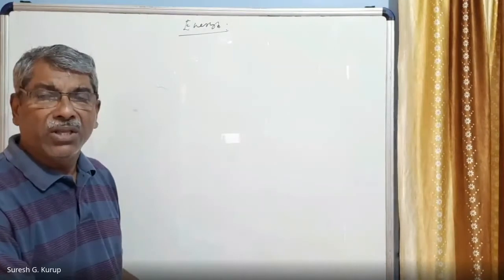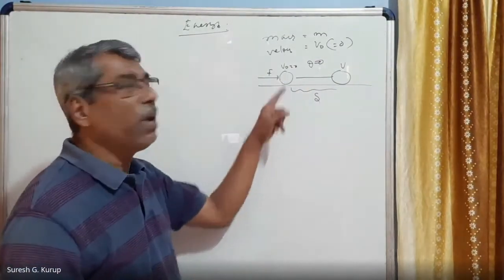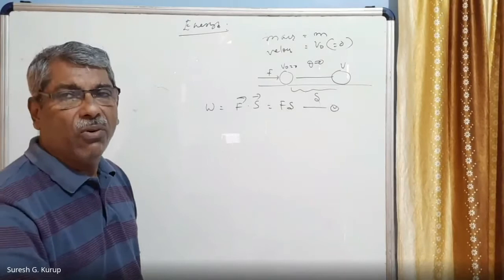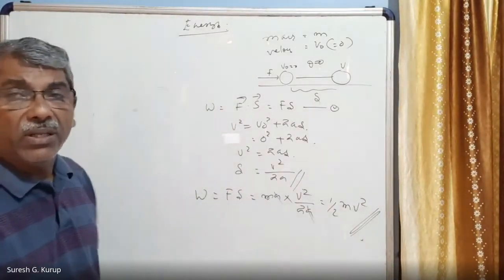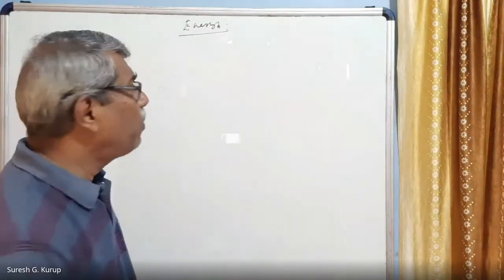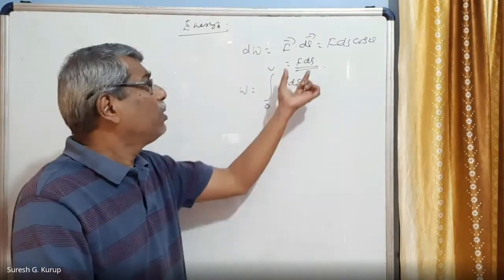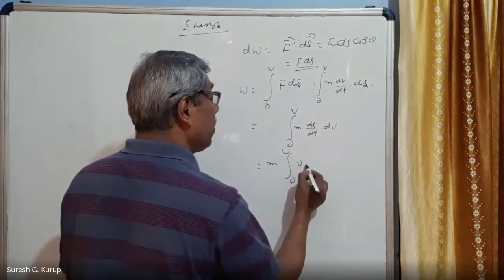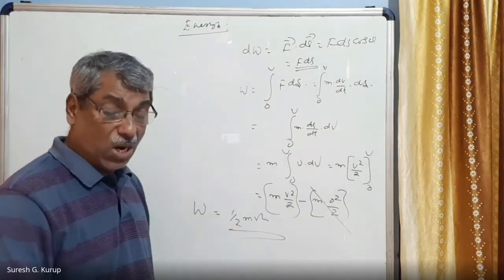Lecture 44 part 2